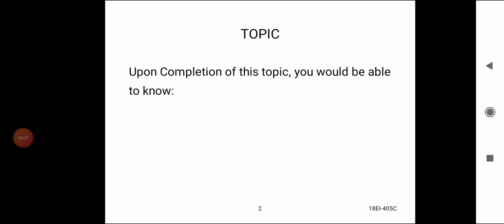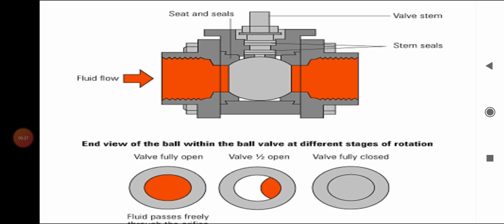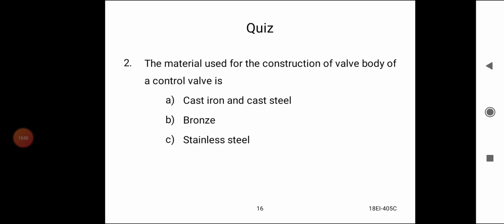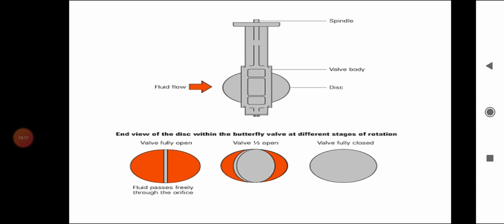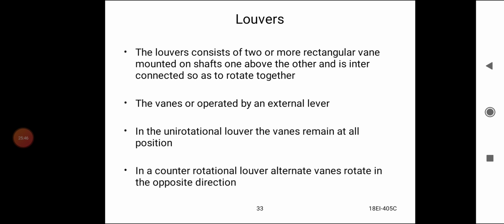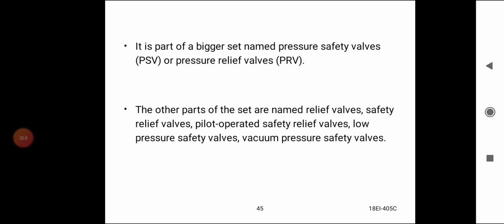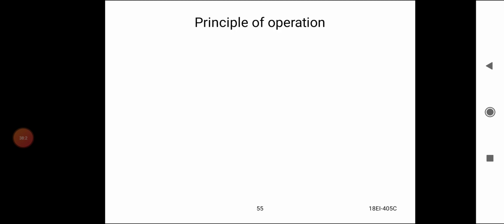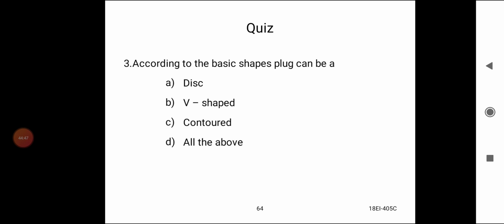Rotating shaft, Rotating ball, Butterfly valves and Louvers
Working and advantages, application s. Drain valves, Valve Positionsers